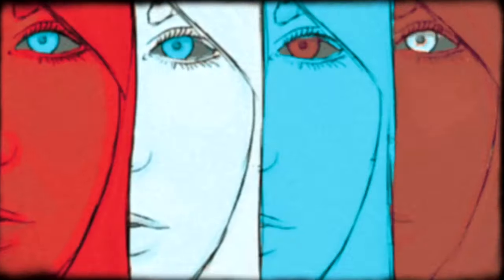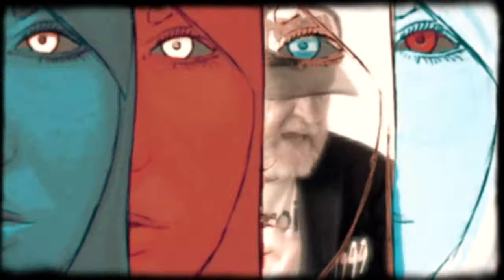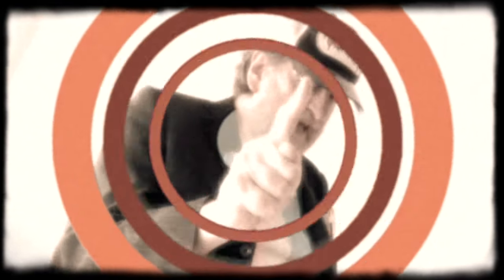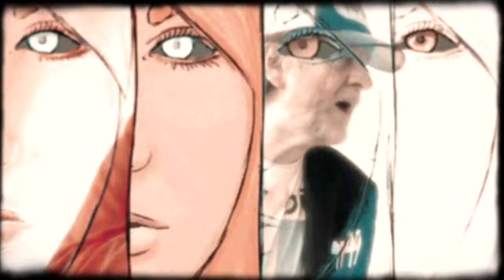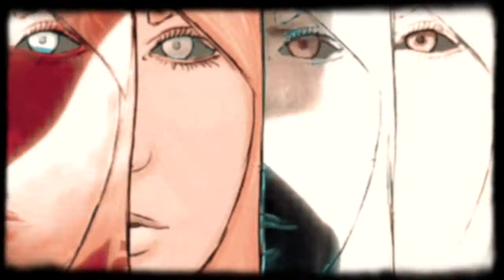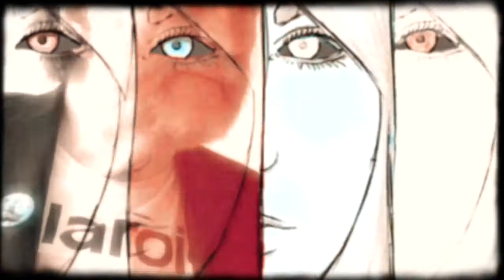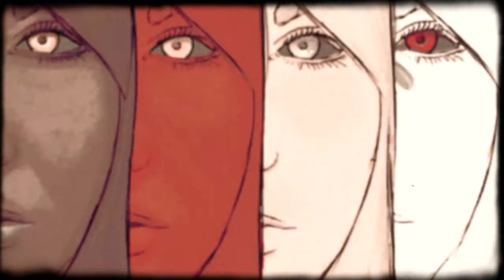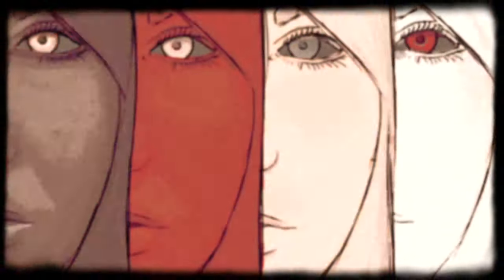BMX Bandits & Anton Newcombe & Hifi Sean - Razorblades & Honey (Hifi Sean Revision)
What you hide behind your eyes
I could never get a look in
What lies between the truth and lies
And let's you get your hooks in
The taste of blood is not enough
You've need to have your fill
And you spread your poison around
And make the world feel ill

Right now you think you're something
But soon you're going to be nothing

What do you hide behind your lies?
Razorblades and honey
Eyes that flit like butterflies
But are always on the money
With all the hearts you've gobbled up
You'd think you would have had your fill
You're going to choke on your own poison
It's time to swallow this pill

Razorblades and honey